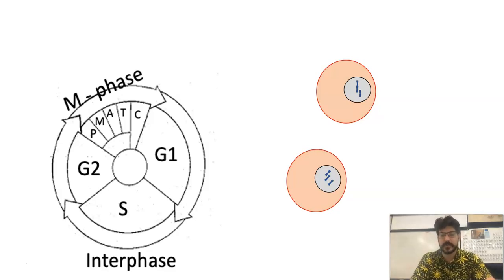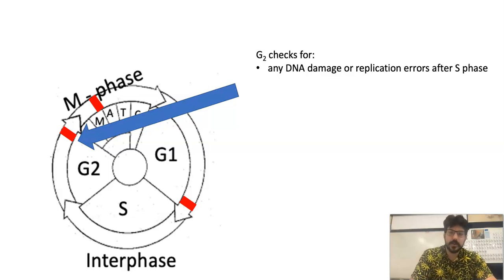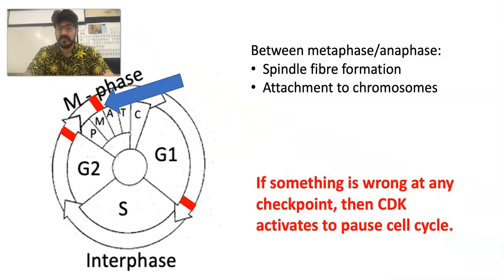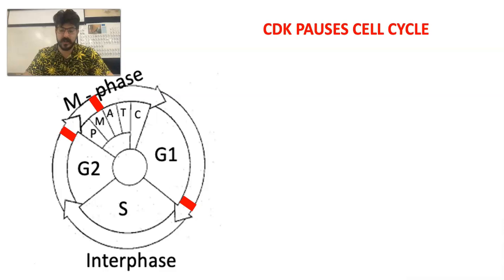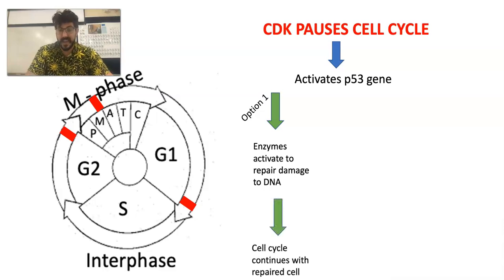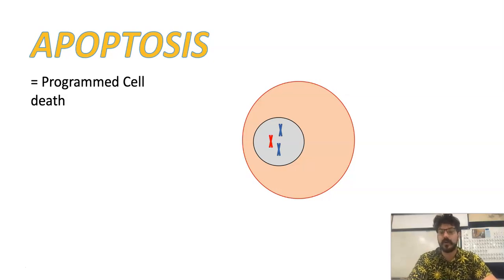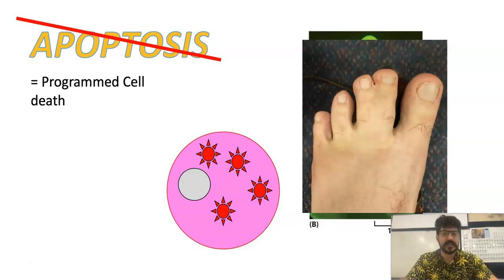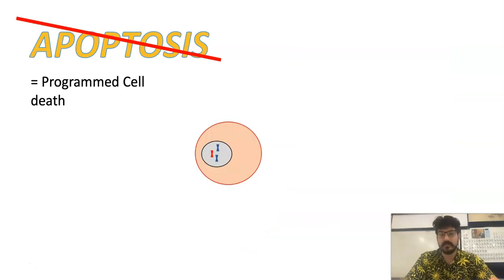Episode 10: Cell Cycle Checkpoints and Apoptosis Explained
This episode looks at how the cell cycle is regulated through the checkpoints, CDKs and p53 gene. It also looks at apoptosis and how programmed cell death is a good thing.